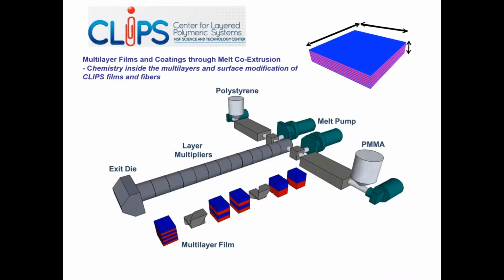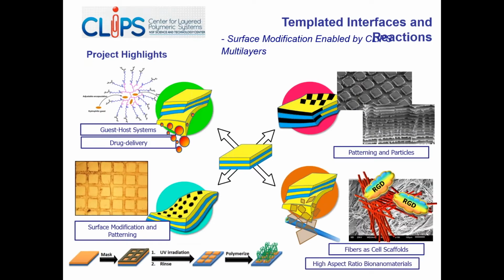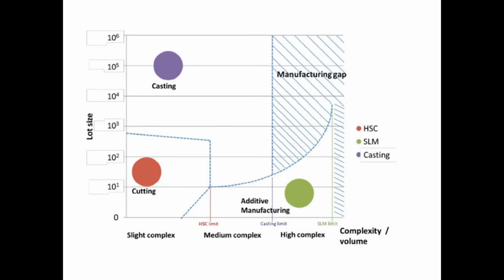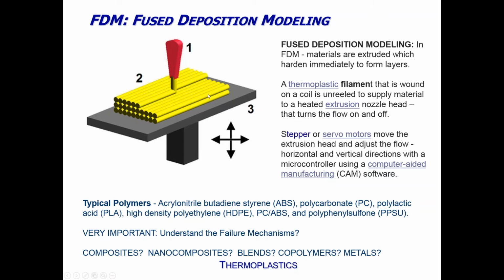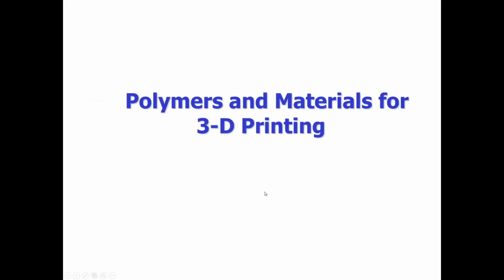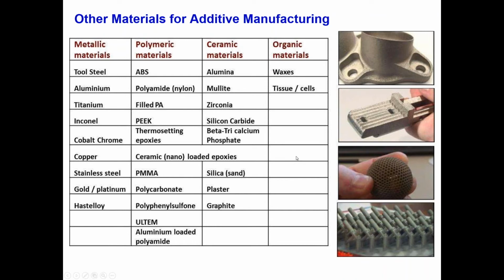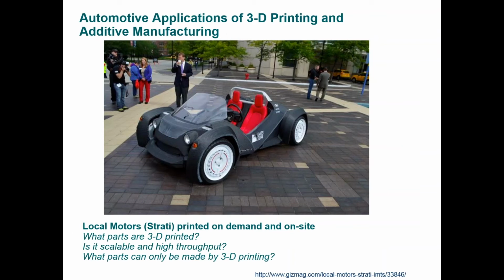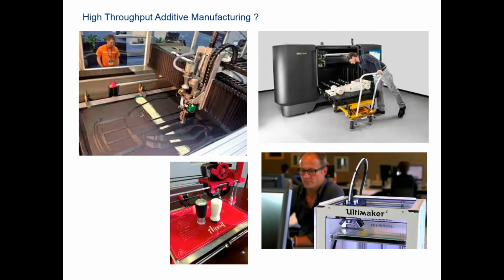3D Printing and Additive Manufacturing 101 | Park Systems Webinar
Our next entry in this series is focused on 3D printing and additive manufacturing. Popularly seen in the form of desktop printers were computer control used to form layers of material into an object, 3D printing is being touted as the beginning of what could be a potential industrial revolution. Efforts are underway around the world to improve the performance of various additive manufacturing techniques in applications from everything such as rapid prototyping, automotive manufacturing, and medical-grade implants for various surgical procedures.